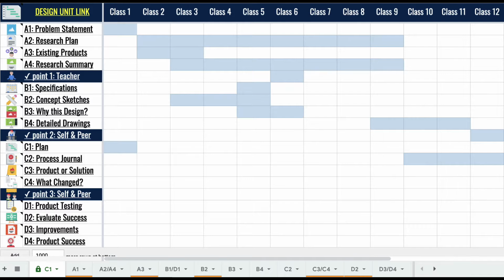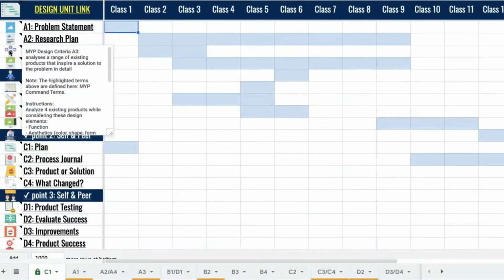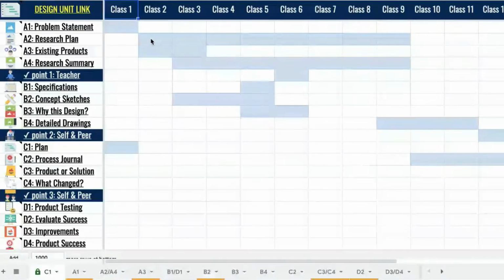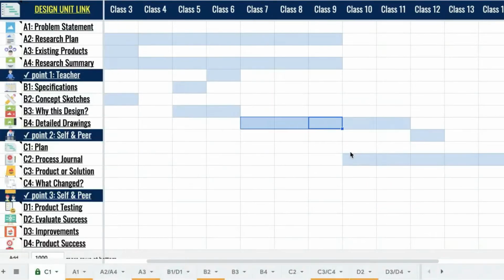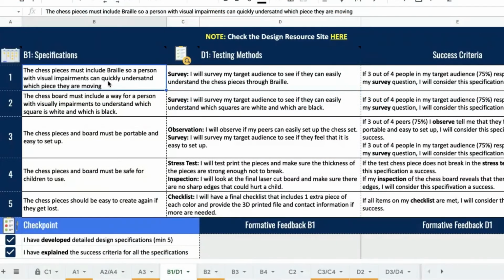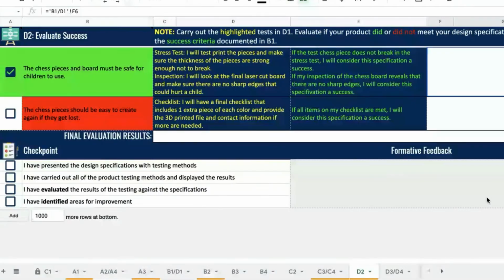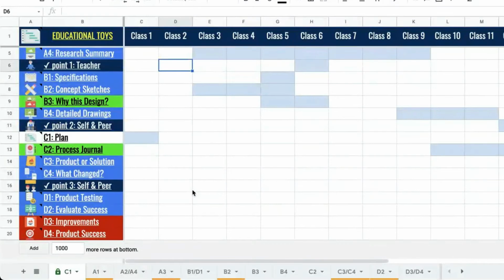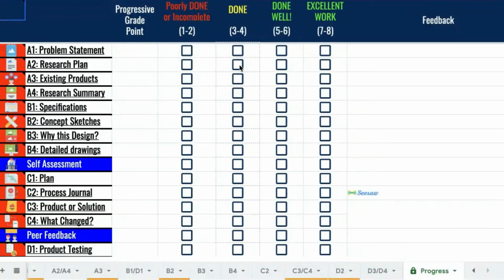Design Worksheet Introduction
This tutorial video will help you understand how to effectively use the Design Worksheet (Gantt Chart) for your upcoming Design Unit @ UNIS Hanoi